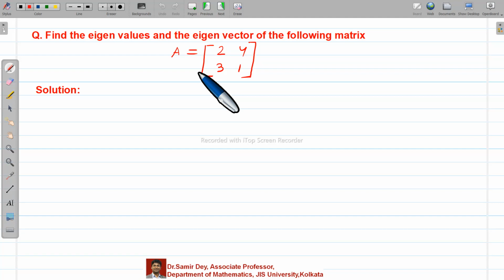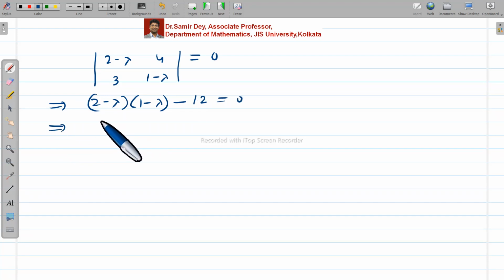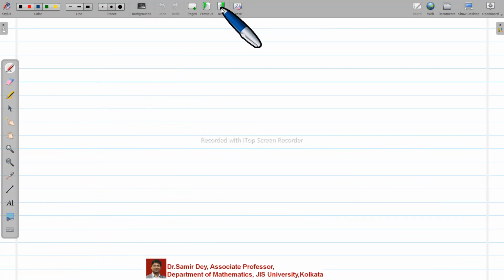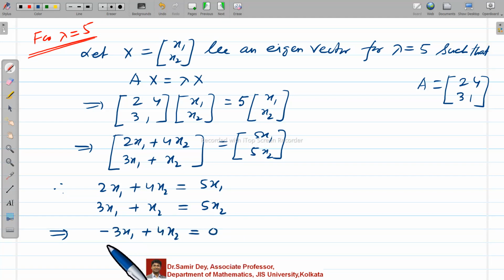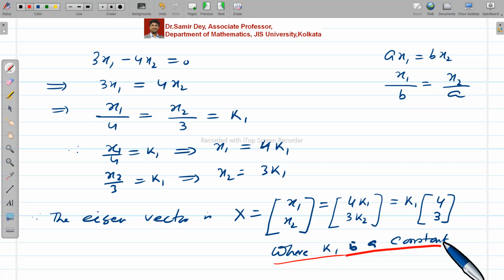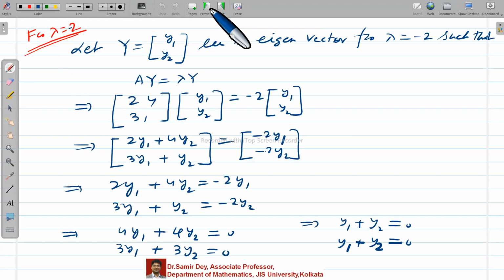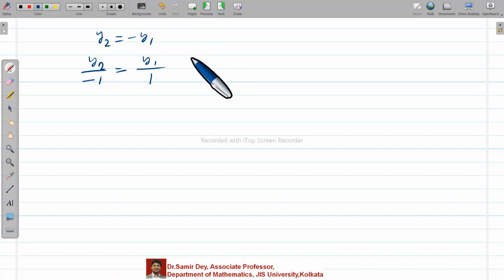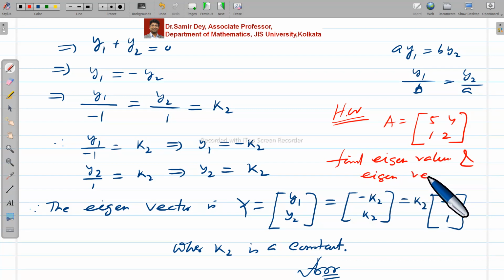Eigen values and Eigen vectors | 2 x 2 matrix | Problem Solved | Educator Dr Samir Dey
For more solved problems 👇
B.S GREWAL ENGINEERING BOOK

This video contains "How to find eigenvalues and eigenvectors of 2x2 matrix | eigen values eigen vectors | linear algebra". This series of videos provides an illustration of so many example questions with their working rule.

In this video, How to find eigenvalues and eigenvectors of 2x2 matrix | Eigen values eigen vectors | linear algebra, You will find

00:00 Introduction

This topic is very important for the students of  class 12th, B.Sc, B.Tech.,  BBA, B.Com., B.Pharma, Diploma etc.

Eigen value eigen vector,
Eigenvalues and eigenvectors,
Eigen value eigen vector 2X2,
Eigen value eigen vector 3X3,
How to find eigenvalues and eigenvectors,
How to find eigen values and eigen vectors 3X3,
How to find eigenvalues and eigenvectors  2X2,
Eigen values and eigen vectors of the matrix,
characteristic equation of a matrix,
characteristic equation of a matrix 2X2,
characteristic equation of a matrix 3X3,
characteristic equation of a matrix examples
characteristic equation of a matrix problems
characteristic ploynomial of a matrix
characteristic ploynomial of a matrix formula
characteristic polynomial of a matrix 2X2
characteristic ploynomial of a matrix 3X3
characteristic ploynomial of a matrix examples
characteristic ploynomial of a matrix problems
characteristic equation of a matrix formula